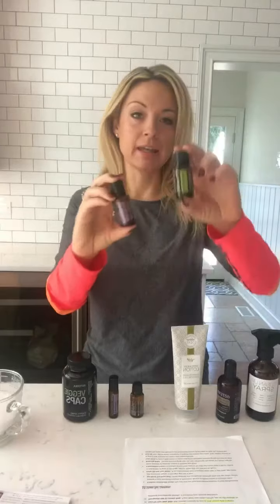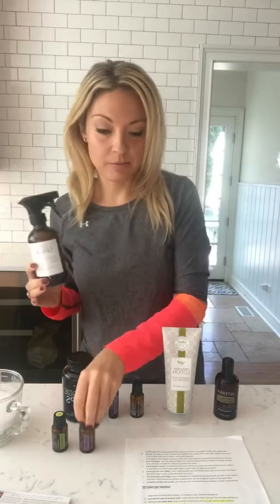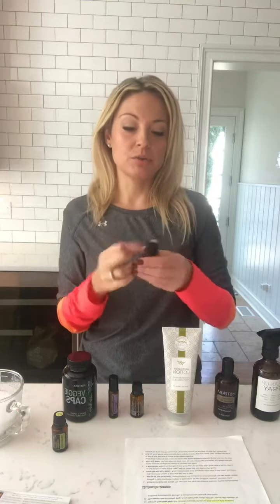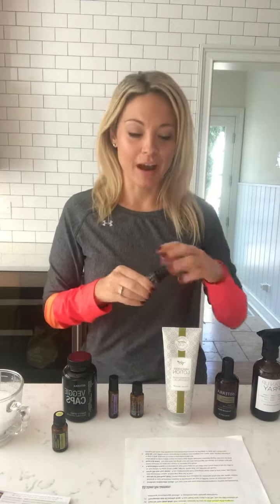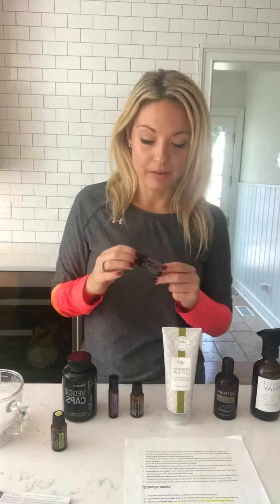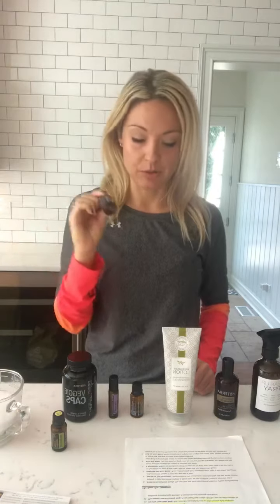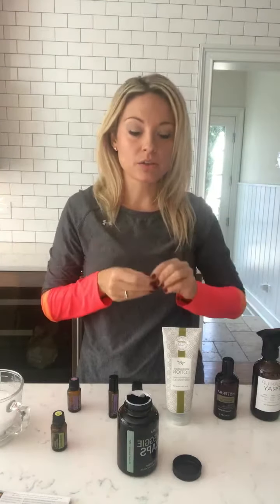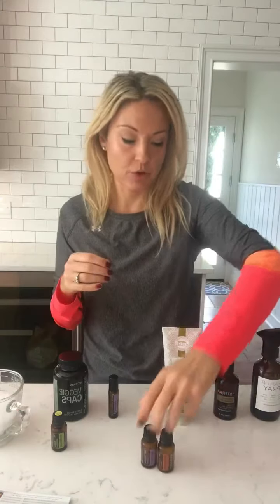15 Uses for Lavender Essential Oil | Essential Oils for Beginners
One of my favorite things to do is to take relaxing baths with Lavender. If you haven’t given it a try yet, I think you’ll love it! Here are 15 ways you can use your Lavender Essential Oils!

Products Mentioned:
Cedarwood Essential Oil
Vetiver Essential Oil
Serenity Essential Oil
Lavender Essential Oil
Glass Cleaning Bottle
doTERRA Fractionated Coconut Oil
doTERRA veggie capsules

Want to Start a Business? Set up a Call with Me

My Favorite Oil Supplies:
Wooden box
Spray bottle for breath spray
Glass Cleaning Bottle
2 oz Glass Spray bottles
Oil Key
Essential Oil Life Book
Glass Jar for Wipes
Select a Size Paper Towels